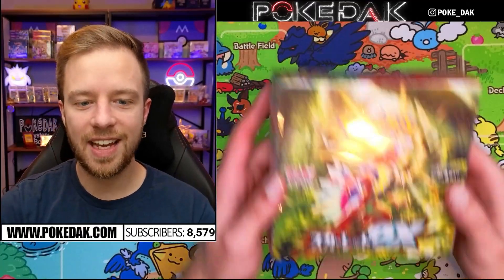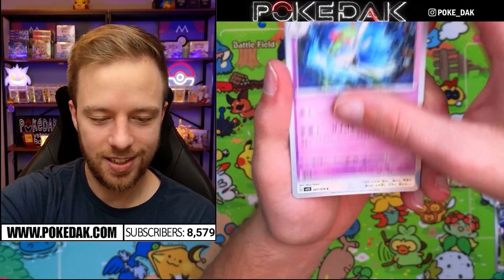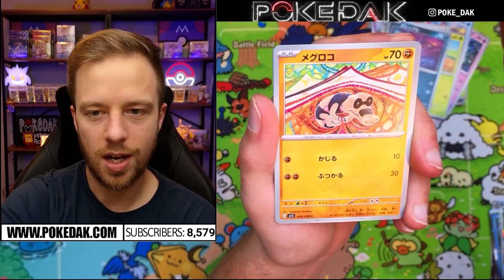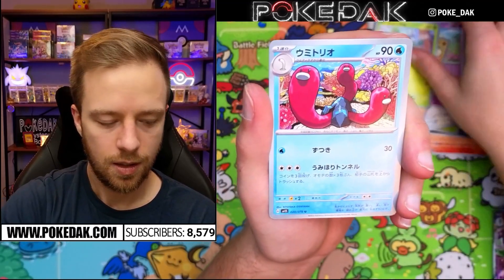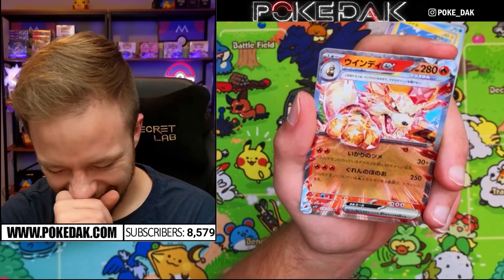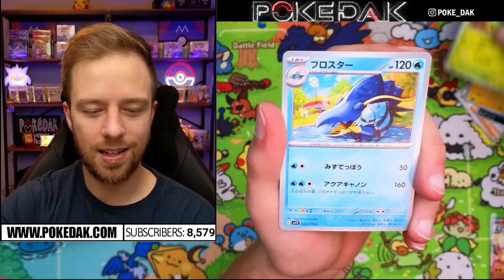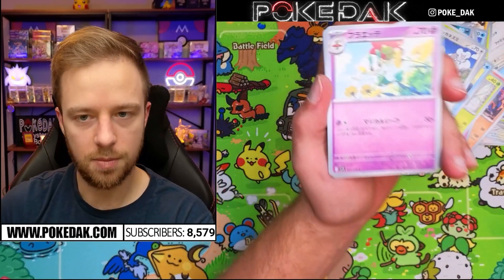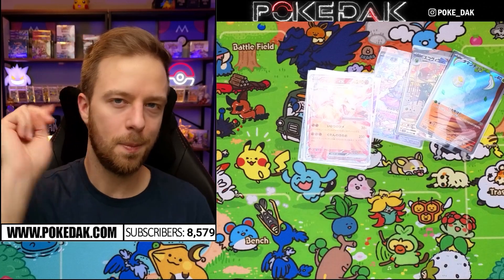*NEW* Scarlet & Violet Pokémon Cards Opening!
Welcome to the greatest, most interactive Pokemon and TCG Opening Channel on YouTube!